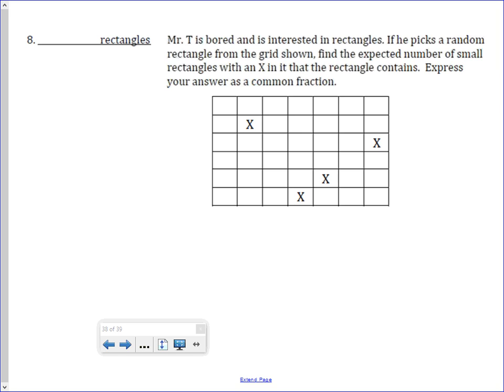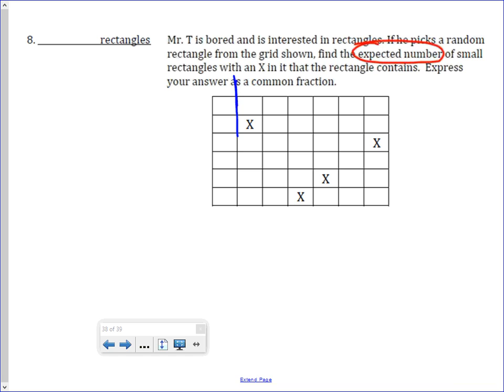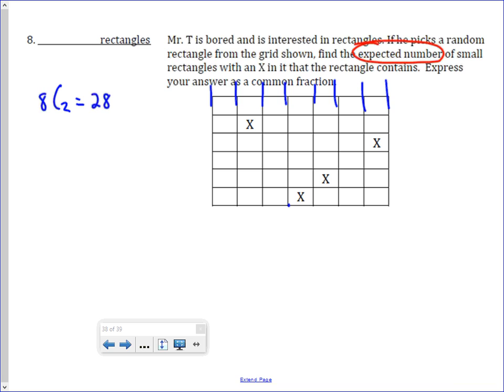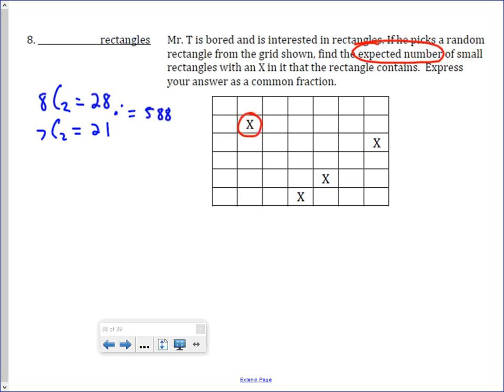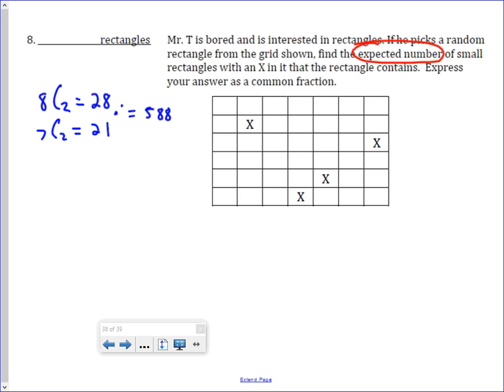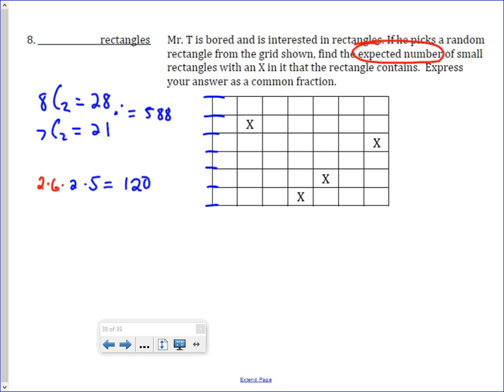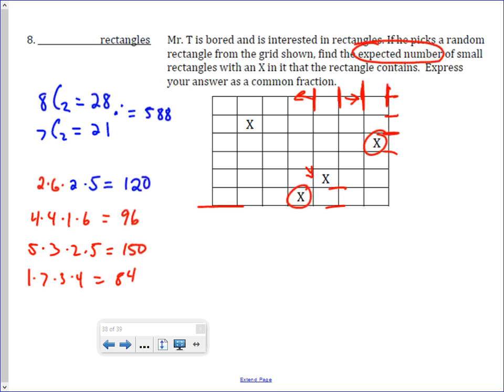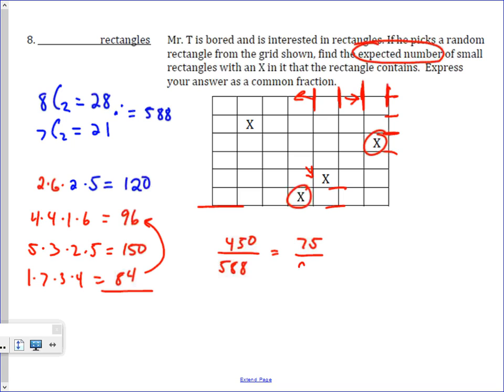Target #8 - 2015 Sycamore Invitational - Expected Value and Rectangles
This is a very difficult problem involving the expected number of X's in a random rectangle.